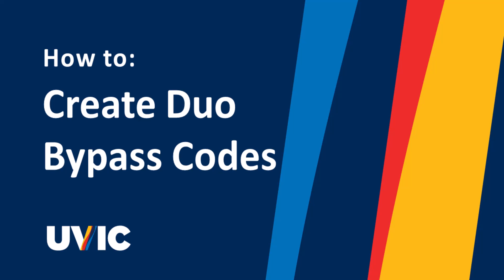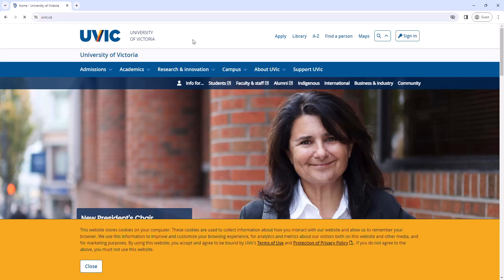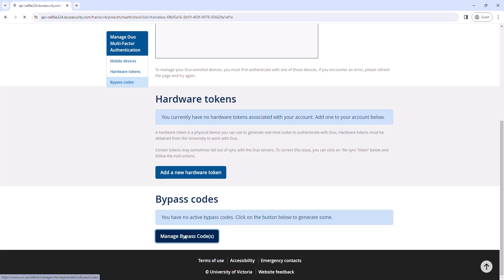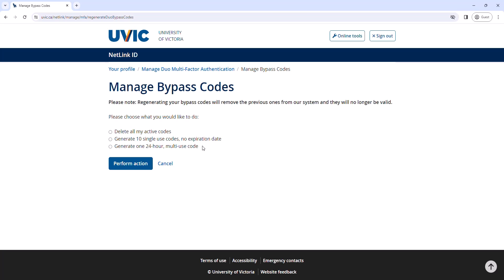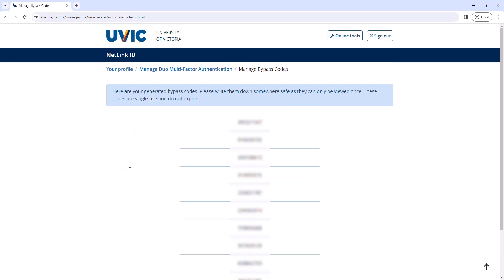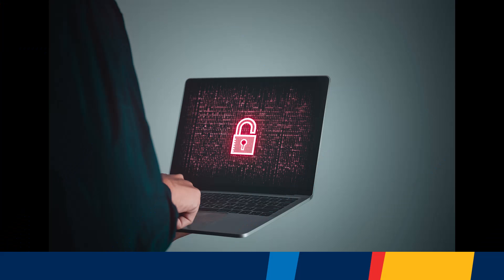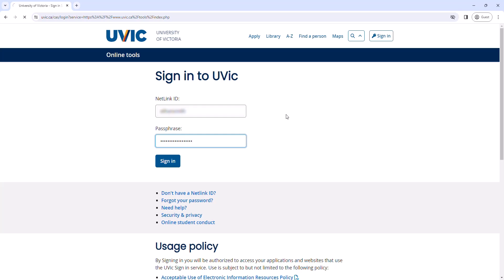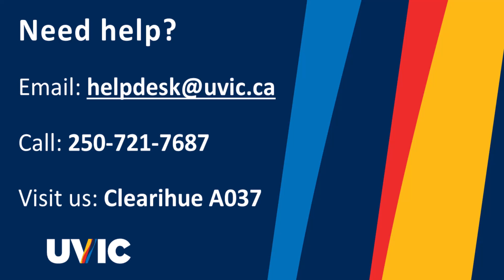How to: Create Duo Bypass Codes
Here's a complete walk-through for creating and using bypass codes with your UVic MFA account.

0:00 What are bypass codes
0:48 Login to your MFA tools
1:35 Types of bypass codes
3:01 Create your bypass codes
3:31 Things to know about bypass codes
4:38 Use your bypass code
5:29 Outro